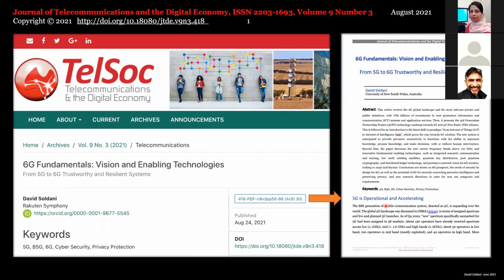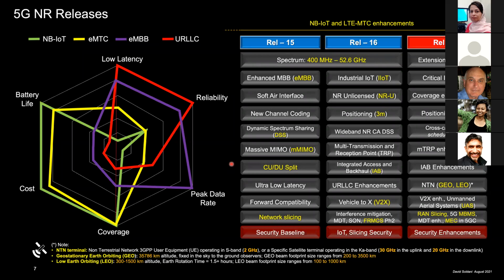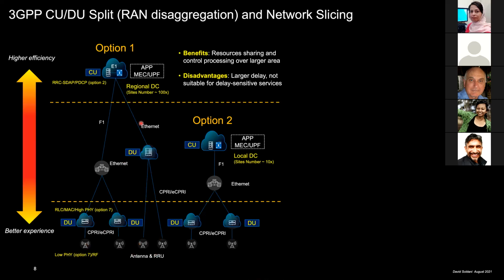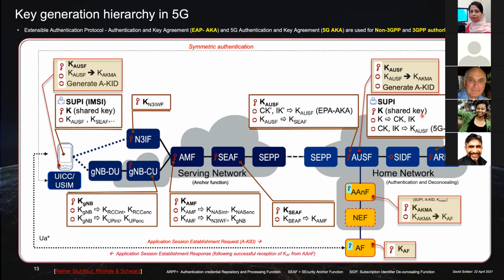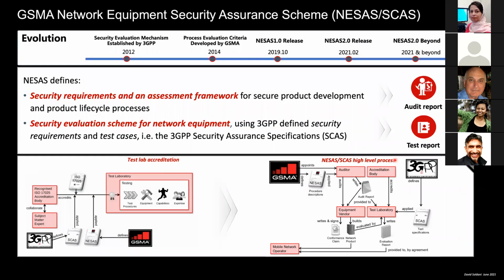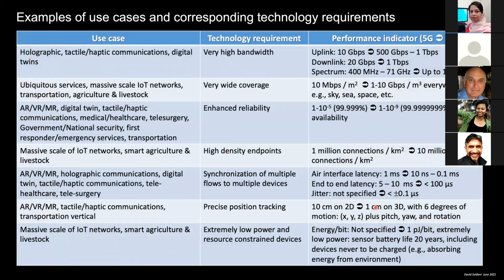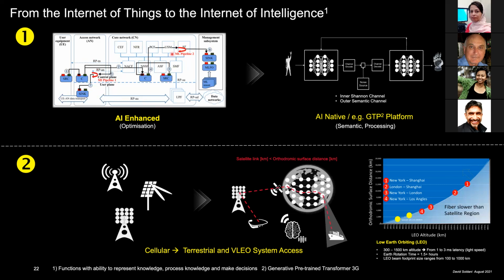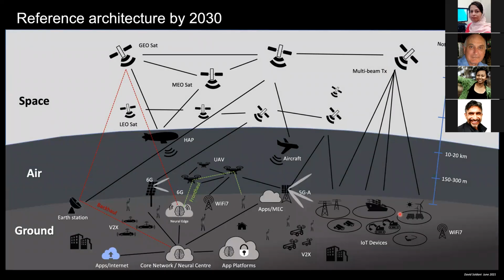From 5G to 6G Trustworthy and Resilient Systems | Dr. David Soldani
To know more about AI, 5G, 6G, and Cybersecurity you may follow Dr. David Soldani on LinkedIn watch the video recordings of his public lectures, and download his presentations and papers at